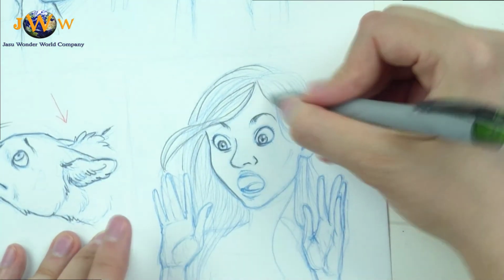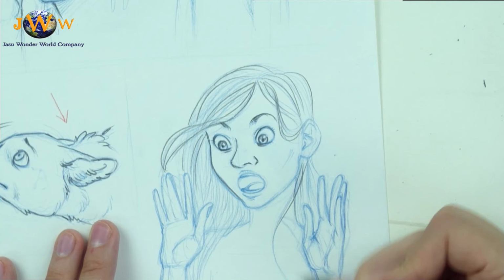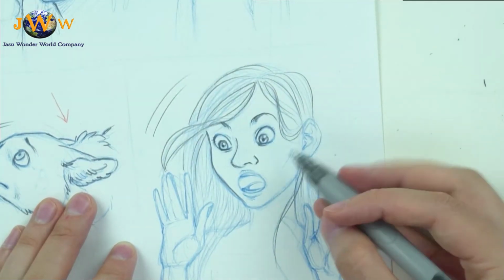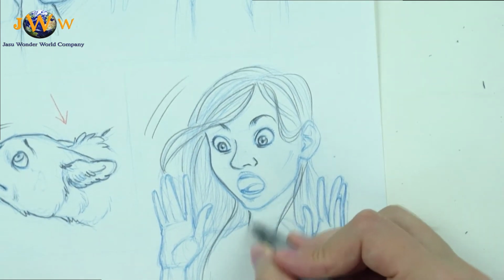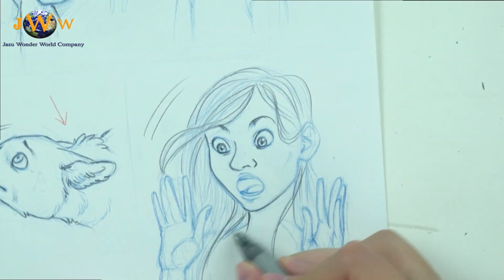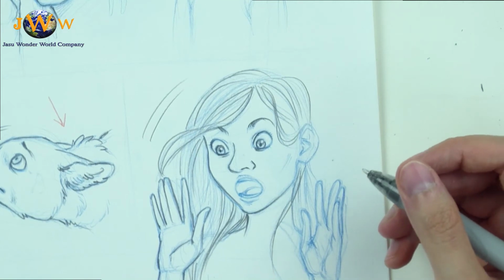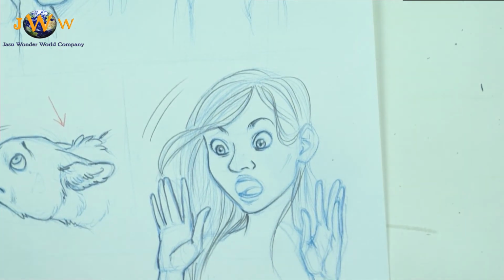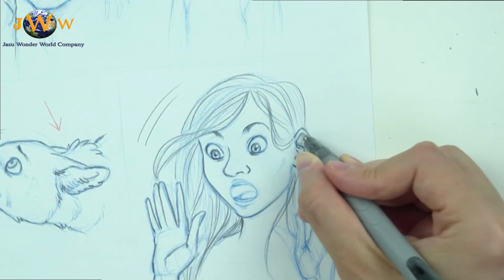Tips for drawing facial expressions by Jasu the Artist